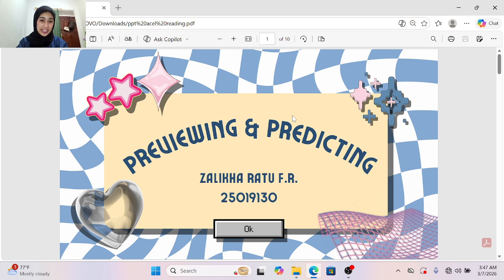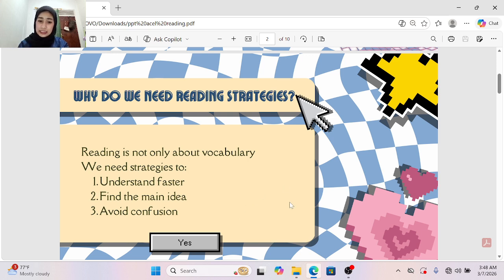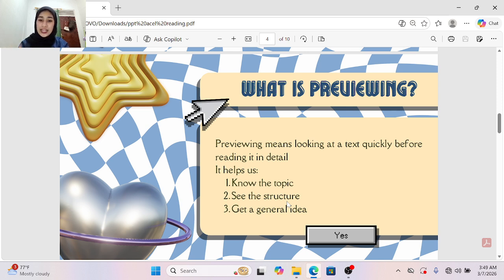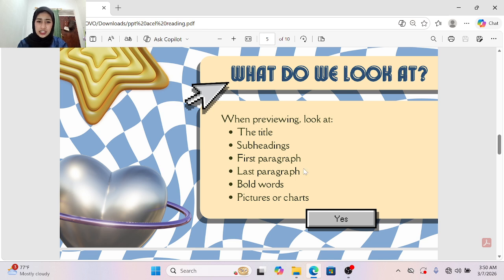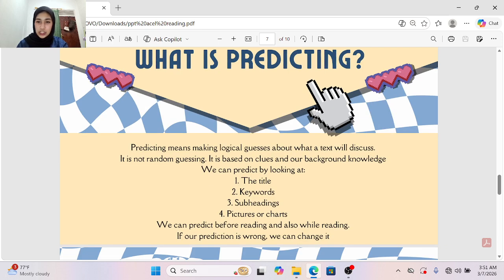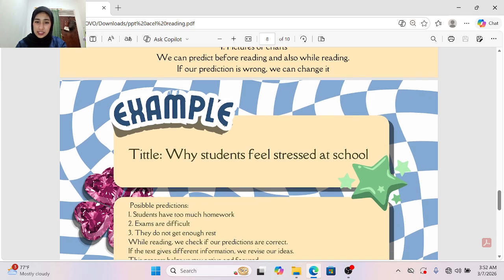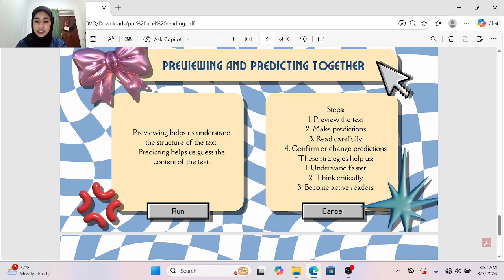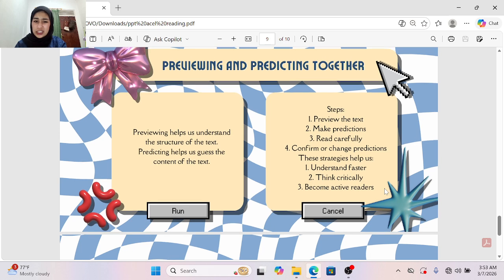Presentation Previewing and Predicting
in conclusion, previewing and predicting are very helpful reading strategies, previewing helps us understand the general idea and structure of a text before reading it carefully, predicting helps us make logical guesses about the content based on clues such as the title, keywords, and pictures.

by using these strategies, students can read more effectively, understand texts faster, and become more active readers, these skills also help us think more critically while reading.

📚 Name: Zalikha Ratu Febrini Rahel
🎓 Student ID (NIM): 25019130
📖 Course: Intermediate Reading
👩‍🏫 Course Lecturer: Hermi Zaswita, S.Pd., M.Pd.